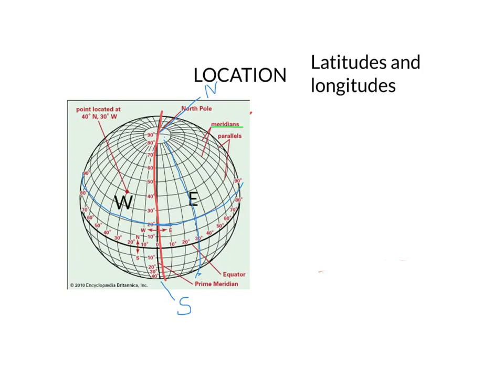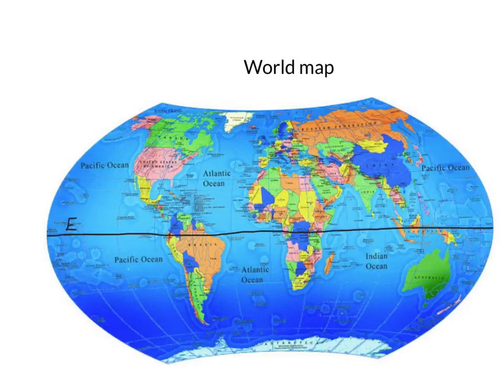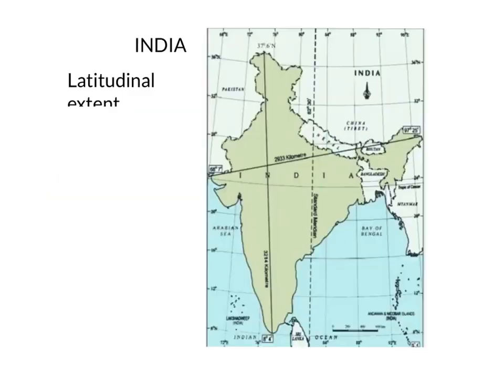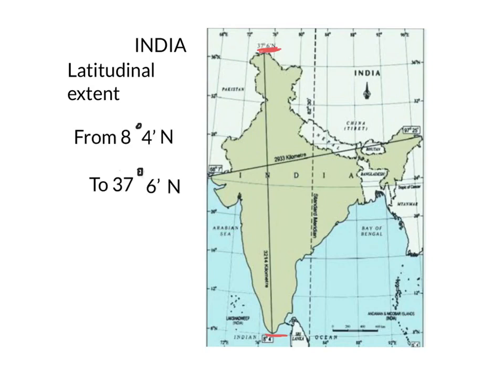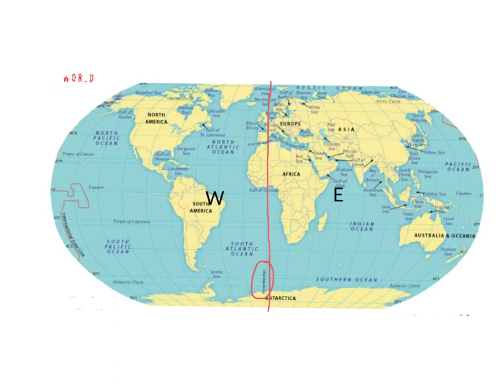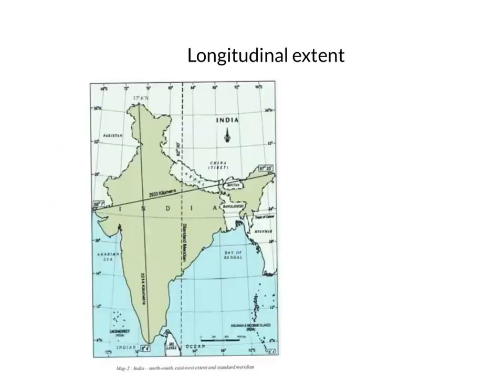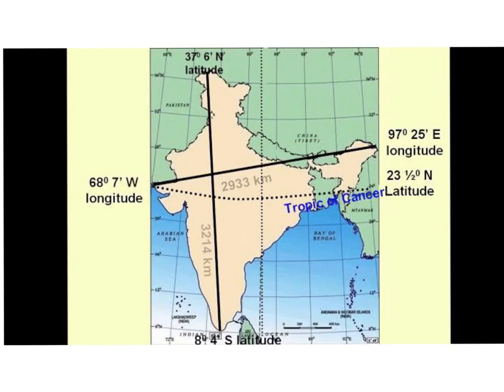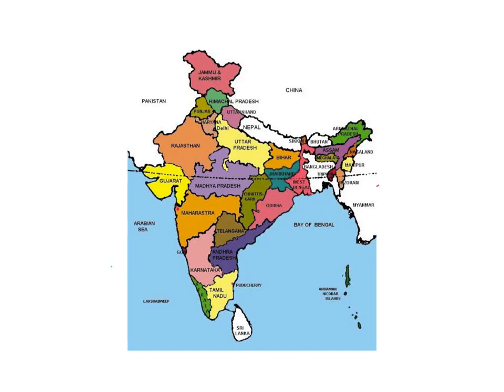CBSE Class 9 Geography ( भूगोल ) - India size and location - Part 1 ( भारत का आकार और स्थान - भाग 1)